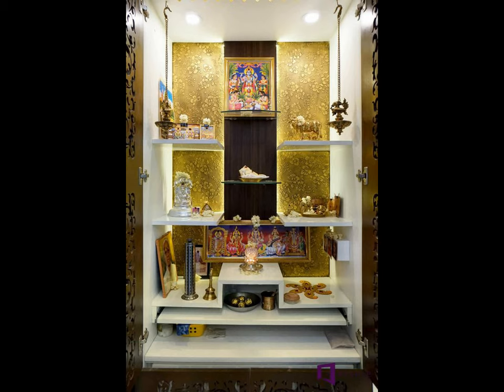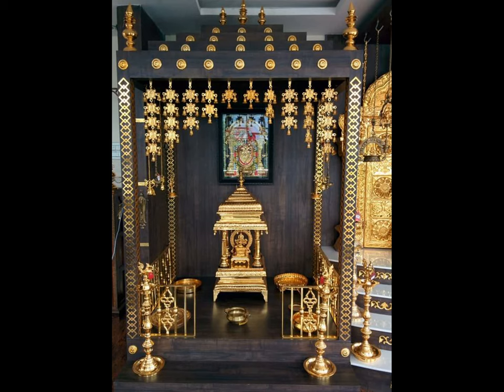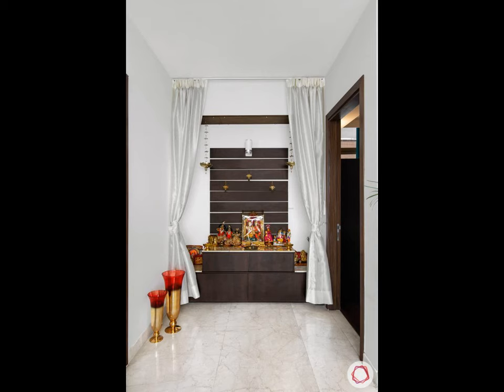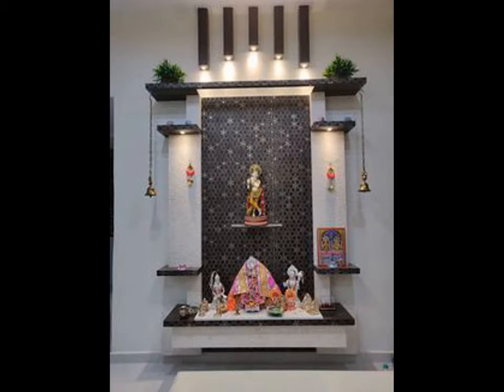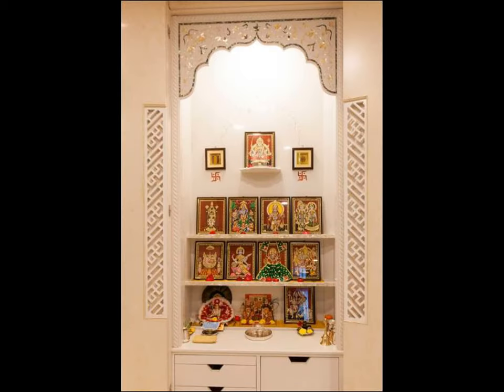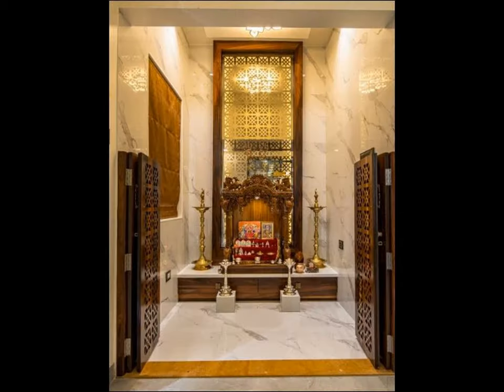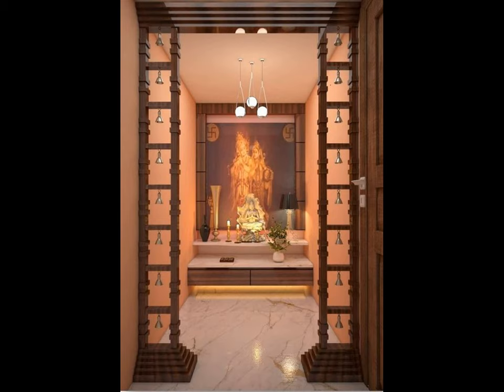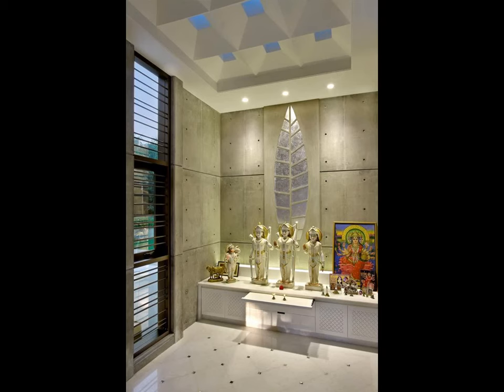Latest Pooja Room Designs 2022 || Modern Pooja Room Designs 2022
Amazon's Best Pooja Room Wall Stickers:

English Version

TamilVersion

Telugu Version

mandir design,
pooja room design,
pooja room door,
new mandir design,
hindu temple designs for home,
home temple design,
modern pooja room designs,